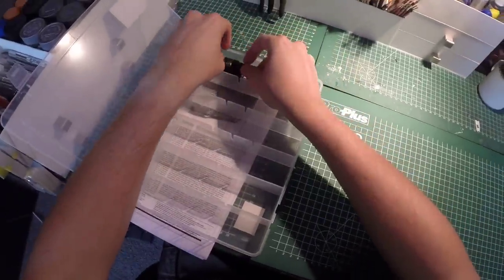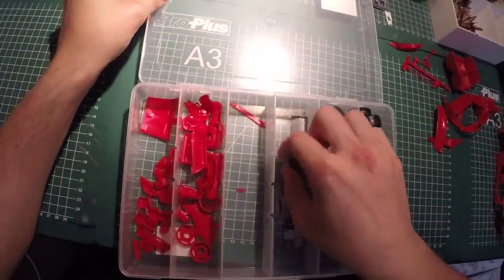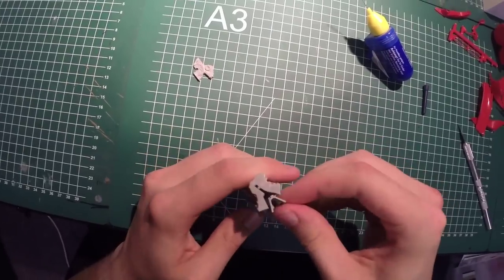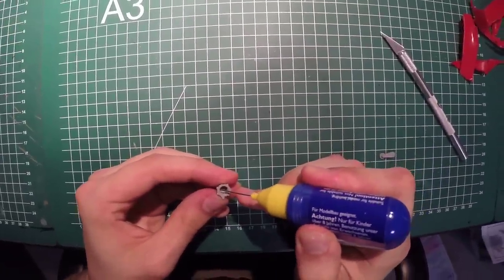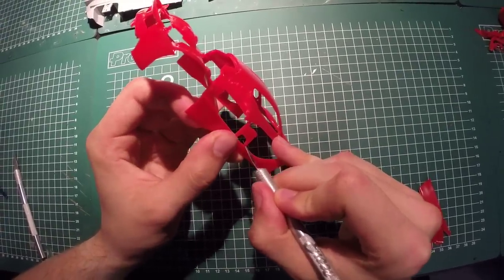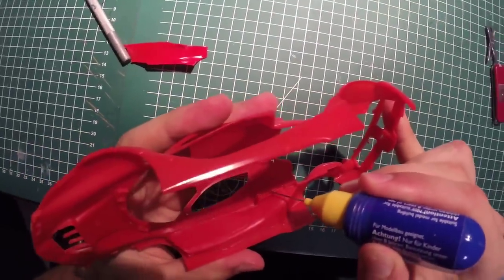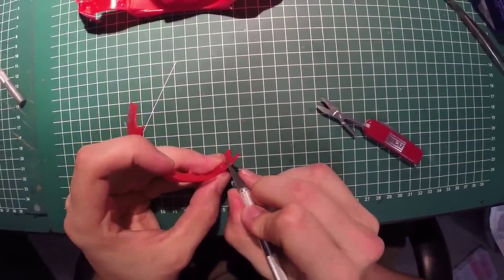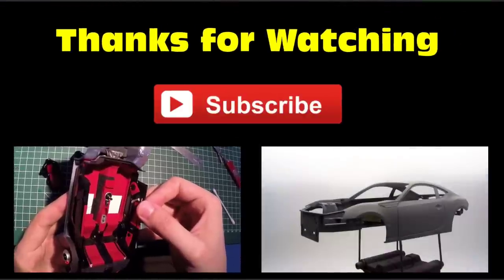Revell:Ferrari LaFerrari build Part 1/10